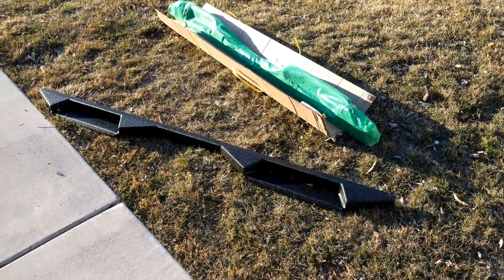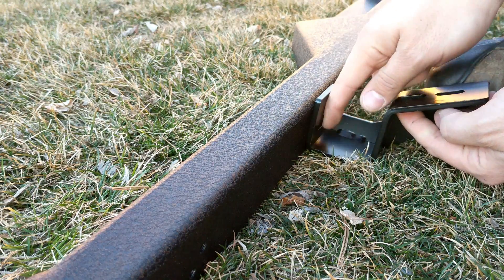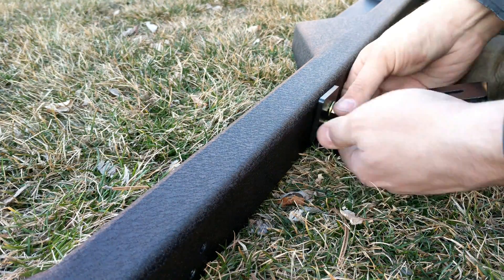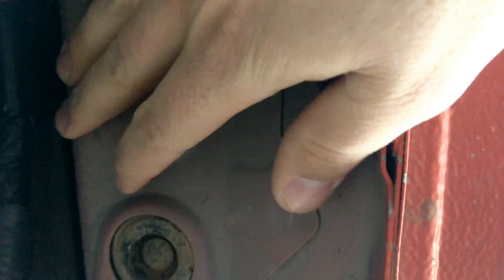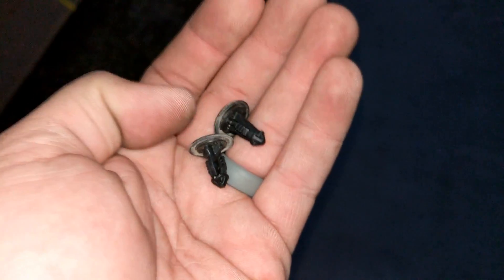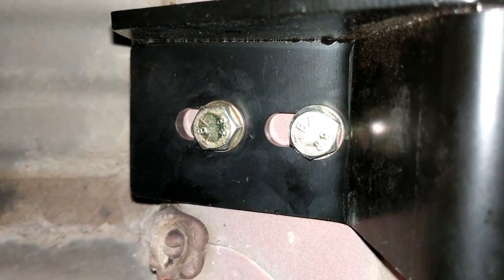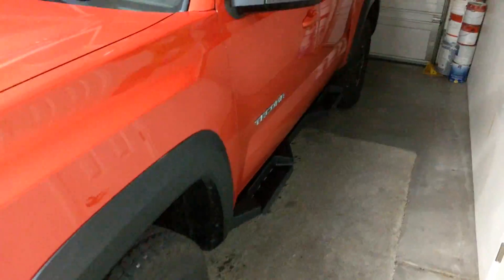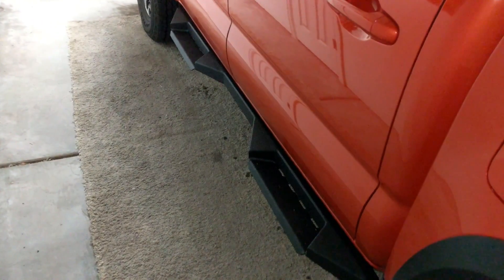Toyota Tacoma Rock Armor RockStep Installation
I installed these steps on my Tacoma and included the steps in this video. I installed them on my 2017 Toyota Tacoma TRD Off-Road. I did not receive any money or compensation for these, and bought them simply because I like the look of them.

My official review of them:
 This product has me quite conflicted. On the one hand, the steps are well built and tough. I love the looks, and I'm happy with the fitment (mostly). On the other hand, there are some very very basic design changes that could be made to GREATLY simplify installation and improve the product. My first complaint is how close the bolt holes are to each other on the rails themselves. The way they designed their bracket they could have EASILY spaced the holes out a lot more. The problem you'll run into now is that the holes are so close together that when you put the bolts in you cannot get any tool except an open-ended wrench on the heads of the bolts. My second design complaint is that they designed these to fit on Tacomas between the years of 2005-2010. They would be a perfect match for Tacomas between 2010 and 2017, and all they would have to do is make one bracket on the front side just a little bit different. If they made that simple change then installation would be easier and more secure. It seems to me like they made a great product at a great price and then got lazy right at the end with some basic basic stuff.

My second complaint after the design is the packaging. Again, it seems the company got lazy right at the end. A simple cardboard box, a single layer of bubble wrap, and 2 pieces of foam might as well be tissue paper when it comes to packaging and shipping 2 35 pound sliders. The box arrived to me absolutely DESTROYED with the sliders hanging out of both ends. I do not blame FedEx for this, especially after seeing the company's feeble effort of packaging the steps. By reading these other reviews and the online forums, it sounds like I am not alone in this.

The installation is the part where all the design shortcomings come into play. If you are reading this, USE LOCKTITE! Heed my words. Due to the location of the bolts holding the brackets to the rails and their proximity to each other you will NOT be able to tighten the bolts down enough to give you peace of mind. You will spend 10 minutes on each bolt just trying to get them tightened down. It only took me about 10 minutes to get everything in place, and the rest of the hour per side was spent trying to tighten bolts.

My final review: I love the look of these steps, and they would be the perfect product with just a little more effort, but in their current state they seem almost half-baked. I'm more disappointed with the company that makes them than the steps themselves. Their design choices make the installation a pain, so prepare to spend 10 minutes (minimum) trying to thread in each and every bolt. After installation is finished my complaints melt away, the steps look great, are sturdy, and functional... but if they put in 10% more effort the product would be twice as nice, and would eliminate the troubles with installation.

body armor rock sliders,body armor 4x4 tacoma,body armor suspension